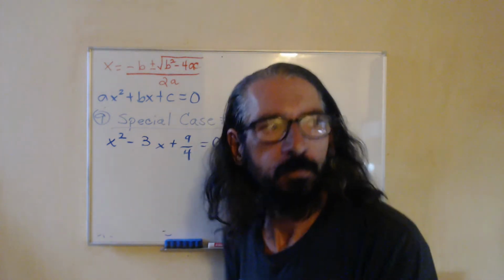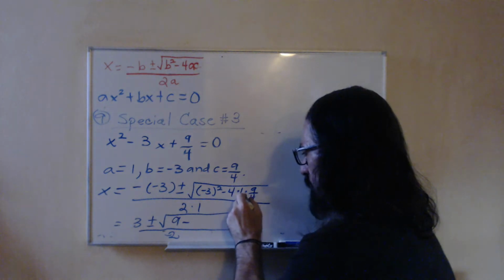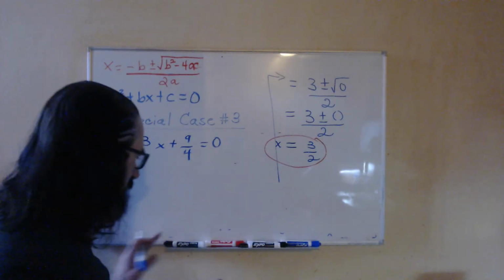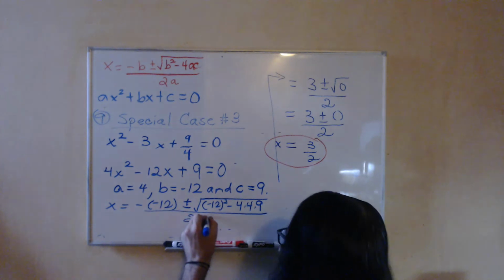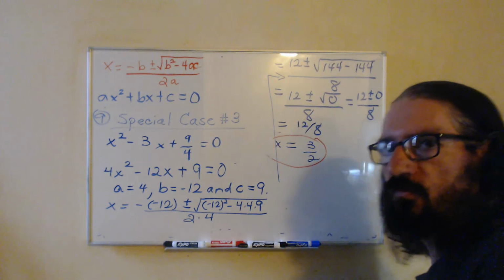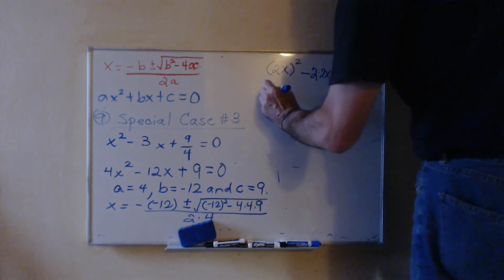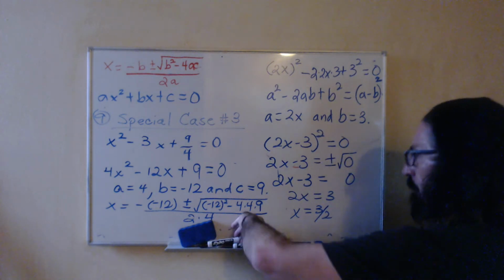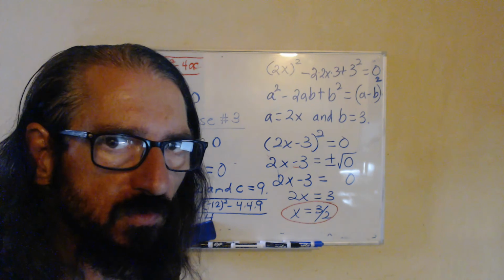11. Solving by the Quadratic Formula - Example 9 (Special Case 3)